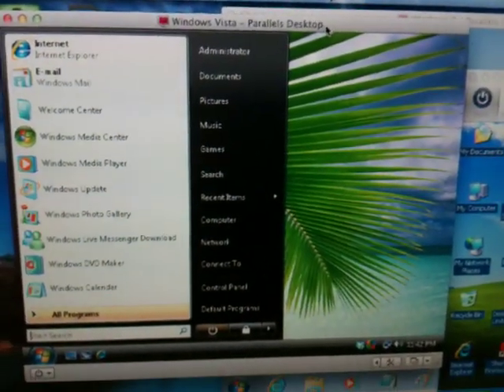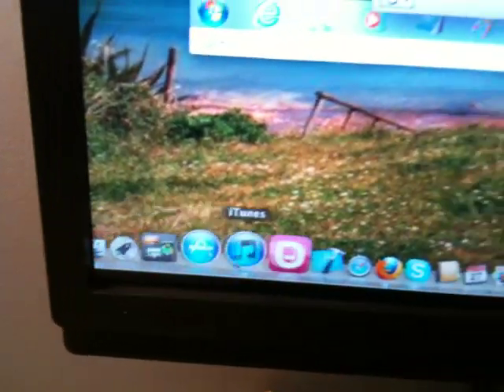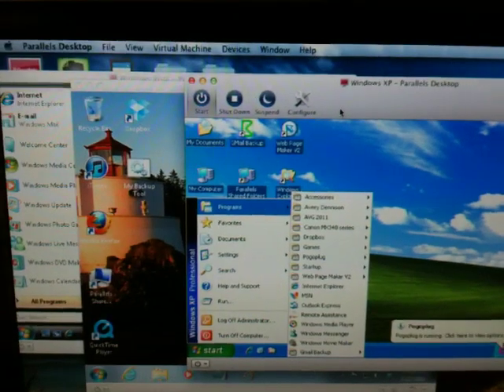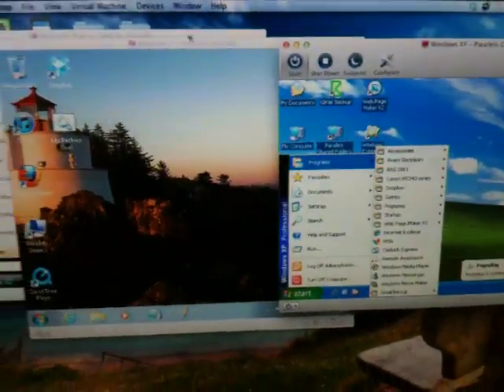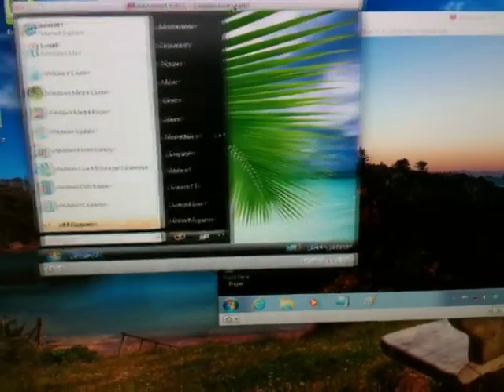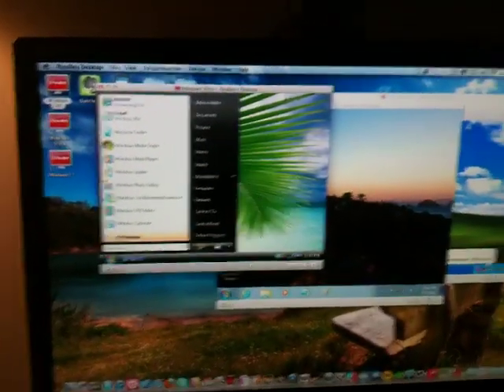Running Windows XP VISTA & 7 on My Mac Mini at the same time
Did a test on my Mac Mini to see how many operating systems I could run at the same time using Parallels 6